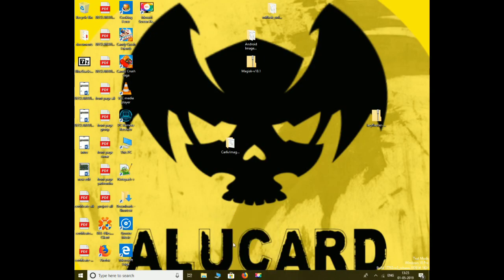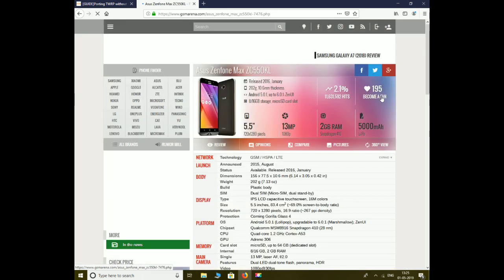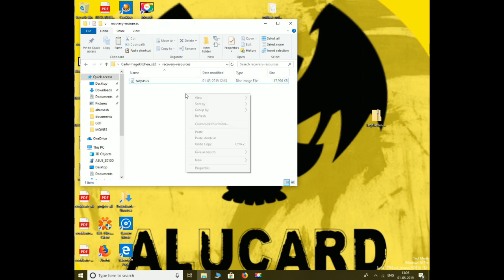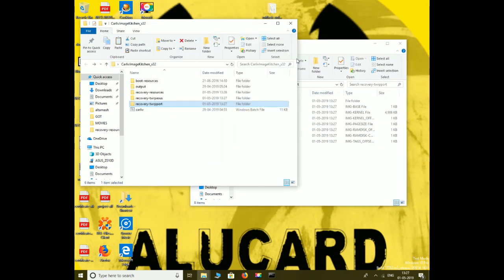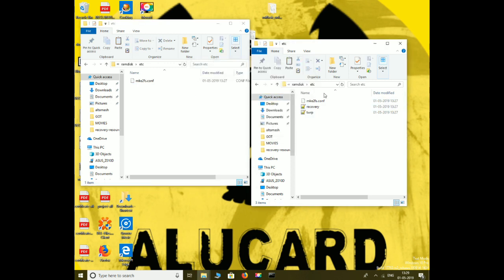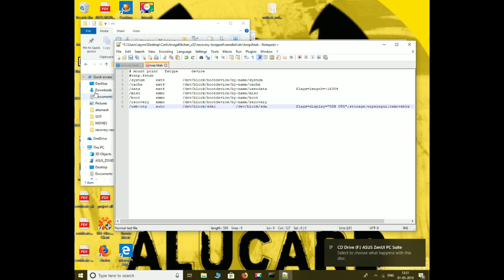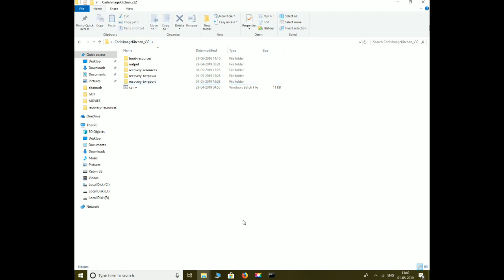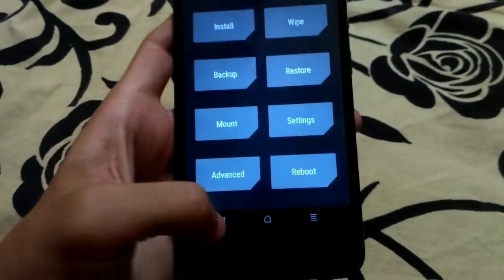[GUIDE] Port TWRP Recovery to Qualcomm Devices Easy Method | Port latest twrp 3.3.0.0 To any Phone